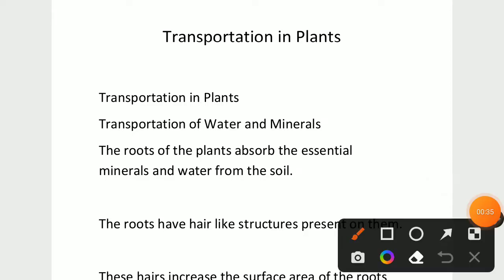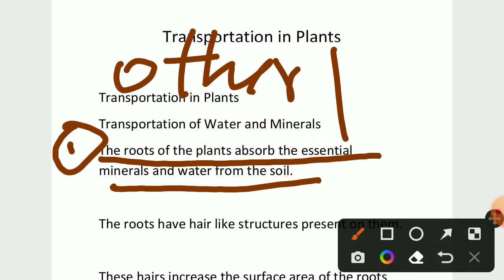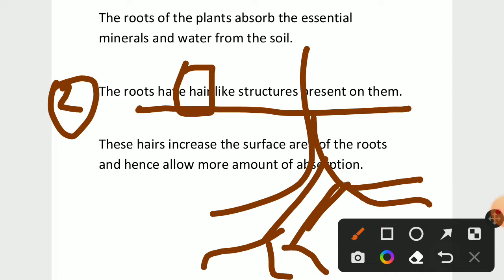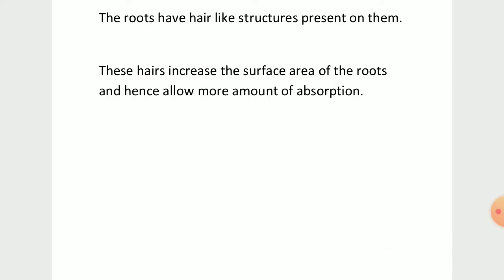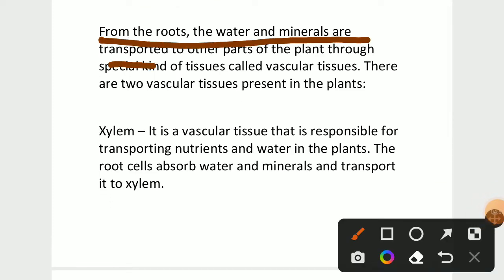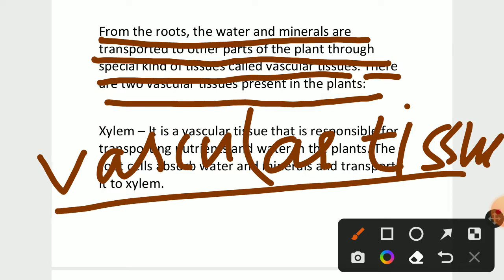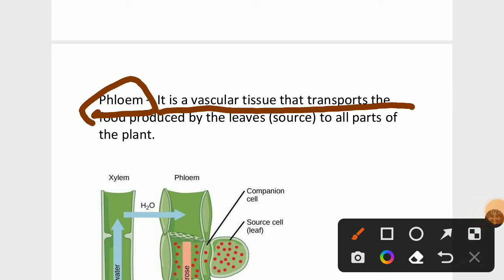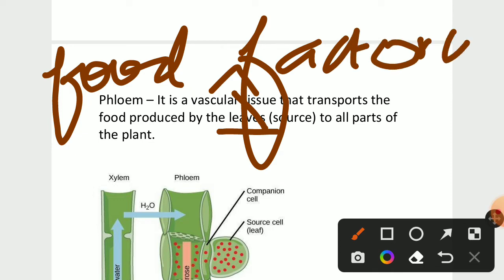Transportation in Plants Science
Name of Presenter:Satriyavarman
Topic on Transportation in Plants.